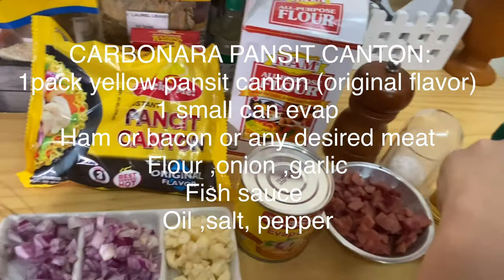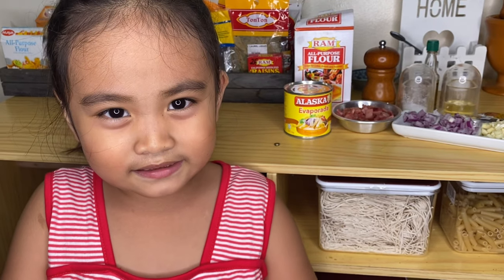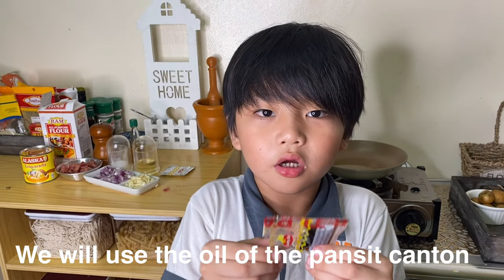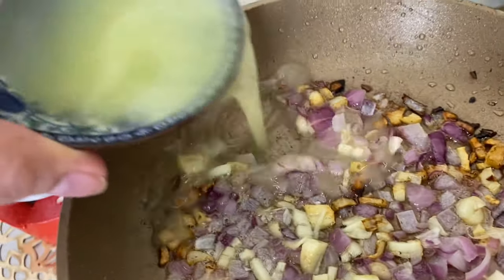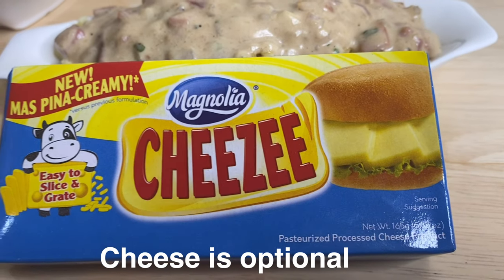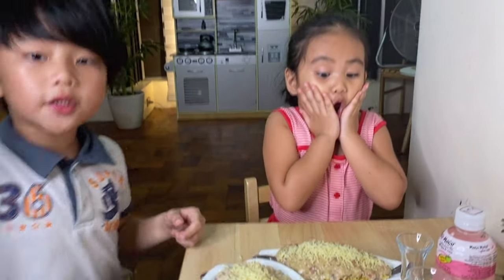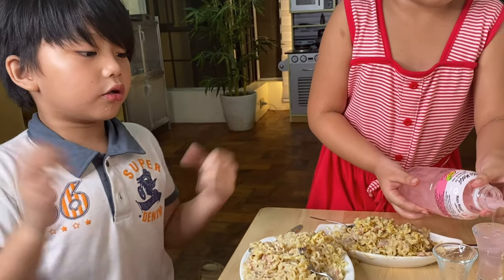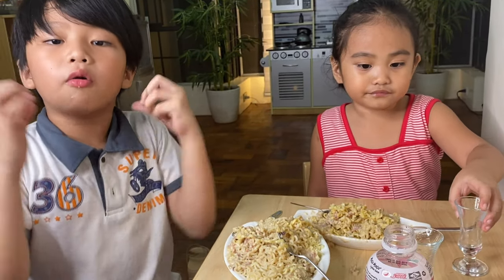PANSIT CANTON CARBONARA (quarantine food)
Everything is small
Mini kitchen
Miniature cooking
Small world
Kids toy review
Kids food review
Trending food recipes
games for kids party,
games for kids in school,
games for kids outdoor,
games for kids indoor,
games for kids free,
games for kids to play,
games for kids at home,
games for kids birthday party,

miniature cooking,
miniature asmr,
miniature appliances,
a miniature house,
a miniature world,
miniature building,
miniature baking,
miniature cooking cake,
miniature cooking toys,
miniature cake,
miniature cusina cake,
miniatures,
miniature cooking,
miniature haul,
miniature slime,
cookie swirl c miniature,
miniature notebooks,
miniature cooking
miniature dollhouse,
miniature diy.
kids songs,
kids movies,
kids tv,
kids toys,
kids dance,
a kids life
kids car games,
kids city,
kids dance music,
kids dance video,
kids diana,
kids dance choreography,
kids dance cover,
kids eating,
kids eating food,
kids english,
kids fun,
kids fashion,
kids funny videos,
kids funny,
kids forever,
kids fun tv,
kids forever meme,
kids for kids,
kids games,
kids go to school,
kids garden,
kids interview
challenger,
a challenger,
pinoy foods mukbang,
pinoy foods reaction,
pinoy foods easy to cook desserts,
pinoy foods asmr,
pinoy street foods with a twist,
pinoy foods blog,
best pinoy foods,
pinoy birthday foods,
korean eating pinoy foods,
pinoy street foods mukbang,
pinoy native foods,
pinoy exotic foods yummy or yucky,
pinoy pika pika foods,
pinoy pica pica foods,
pinoy pasalubong foods,
pinoy pulutan foods,
panlasang pinoy foods,
pinoy party foods,
pinoy foods recipes with pictures,
best pinoy foods recipes,
pinoy finger foods recipes,
pinoy street foods recipe,
pinoy sea foods recipe,
pinoy street foods,
finger foods pinoy style,
sea foods pinoy,
pinoy foods with sabaw,
trying pinoy foods,
reaction to pinoy foods,
top pinoy foods,
miniature cusina,
miniature house,
miniature cooking,
miniature room,
miniature food,
miniature space,
miniature dream cooking,
miniature kitchen,
miniature bedroom,
miniature bed,
miniature baking,
miniature bathroom,

miniature instruments,
miniature in a bottle,
miniature jeepney,
miniature japanese,
miniature jollibee,
miniature jeep,
miniature jet engine,
miniature japanese food,
miniature japanese garden,
miniature jeepney by edward templa,
miniature kitchen set,
miniature kitchen diy,
miniature korean house,
miniature kitchen toys,
miniature kubo,
miniature keychain,
miniature milk tea,
m caffeine free miniature kit,
wow miniature m&m chocolate,
mcaffeine coffee miniature kit,
miniature m&ms,
mcaffeine miniature kit,
miniature nature,
miniature notebook,
miniature noodles,
miniature office,
miniature oven,
miniature of house,

funny videos,
funny moments,
funny movies,